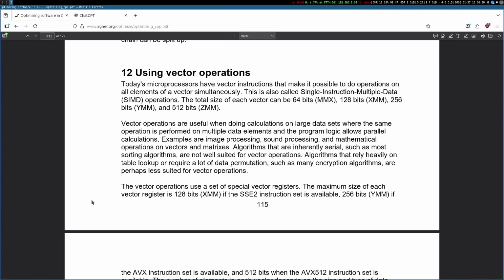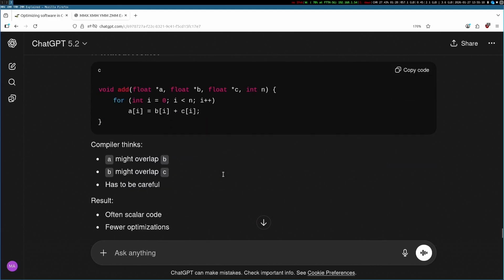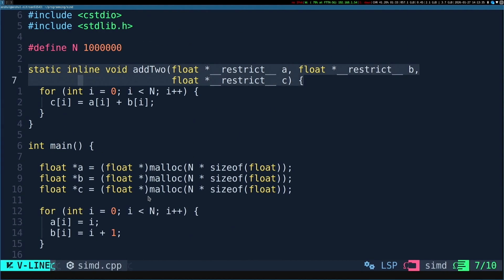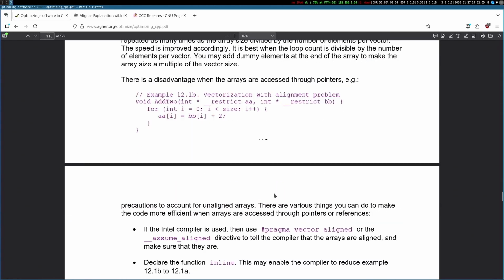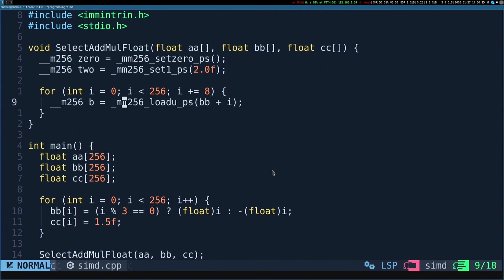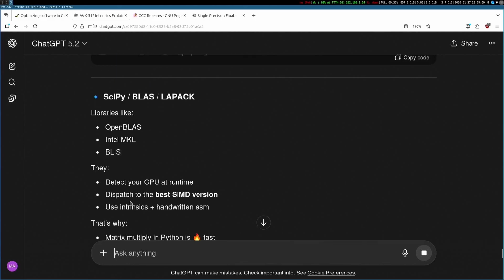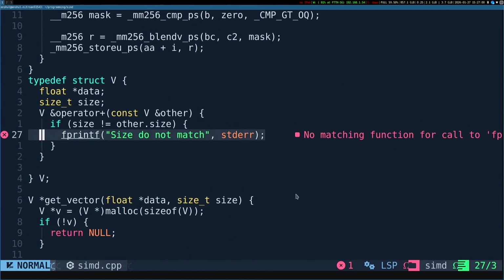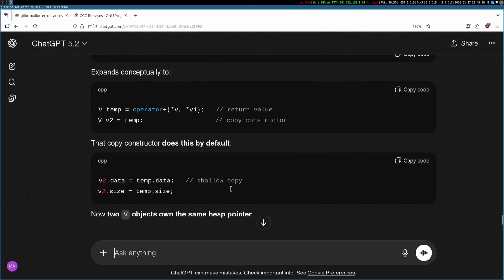wth is SIMD??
I am just trying to learn SIMD. Nothing else. Bla bla bla description. Also, why is C++ like that?